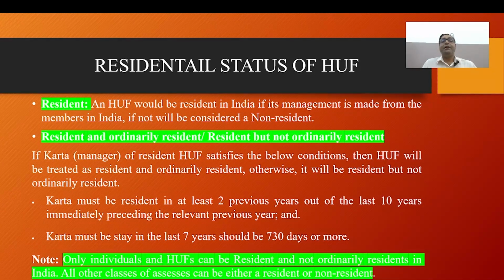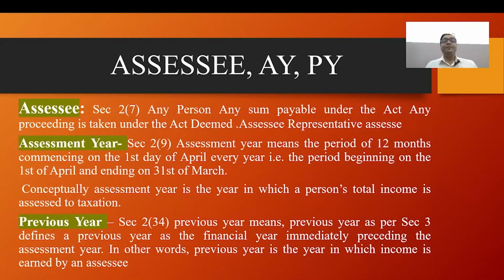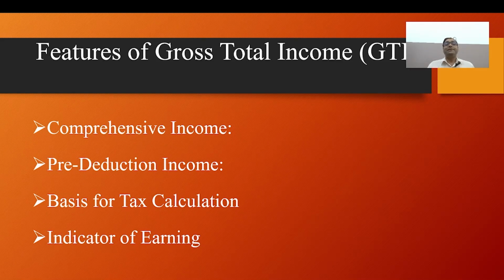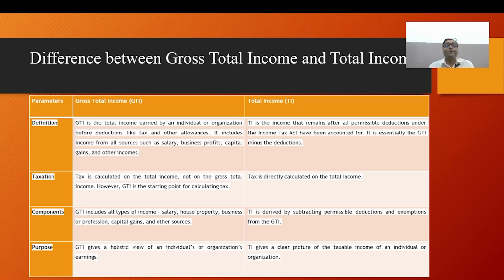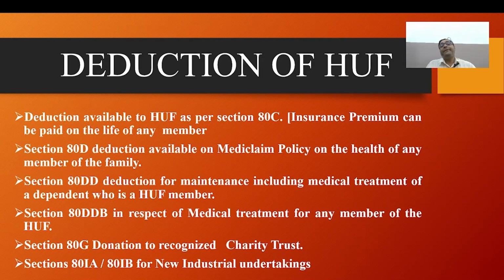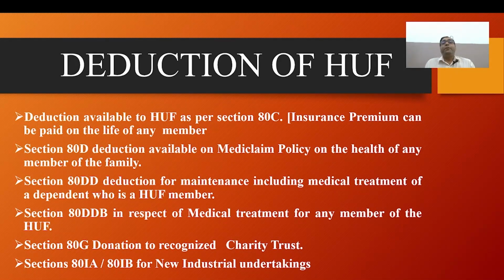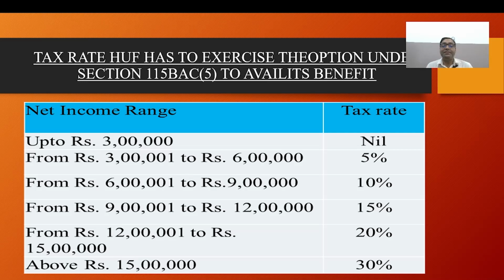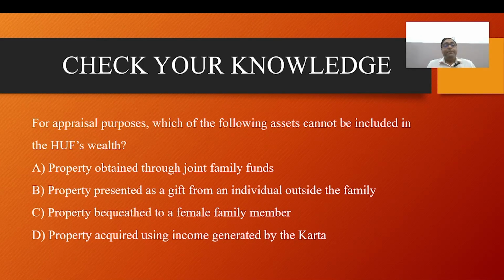Block-5 L 6 HUF RES & KARTA